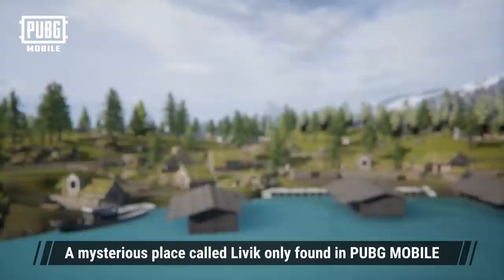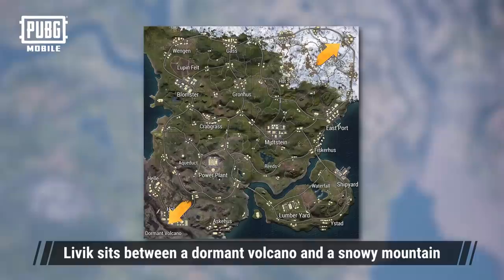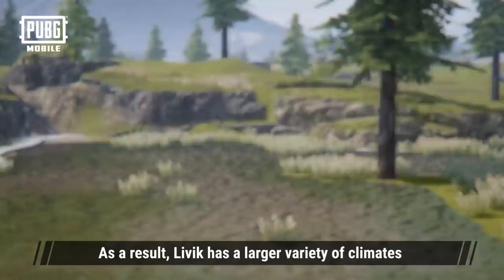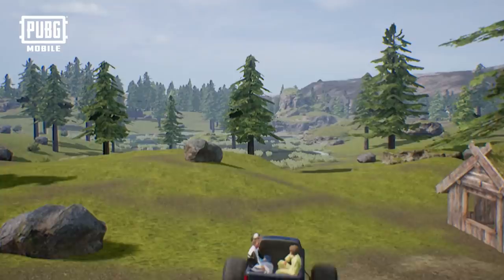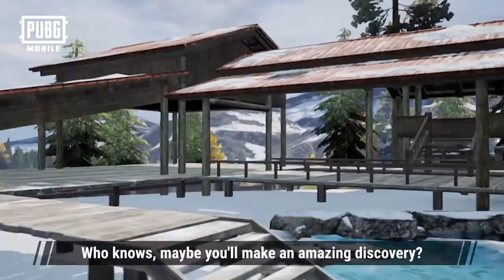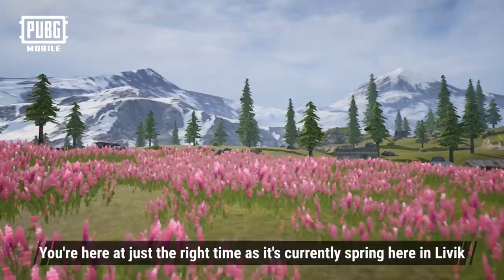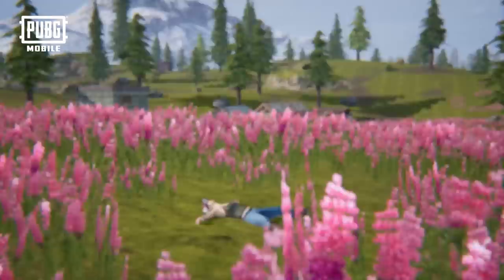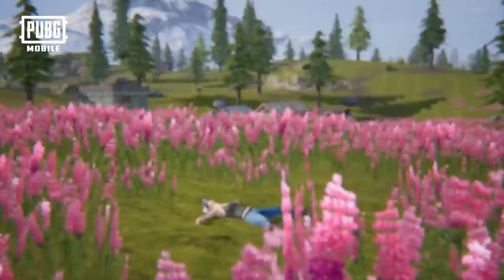PUBG MOBILE - Livik Tour #1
Download and Play PUBG MOBILE today!